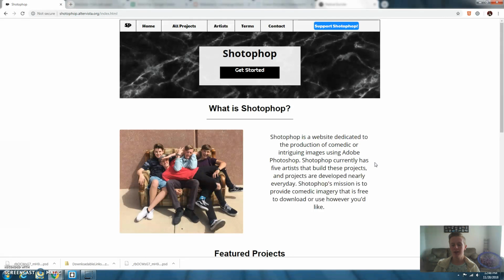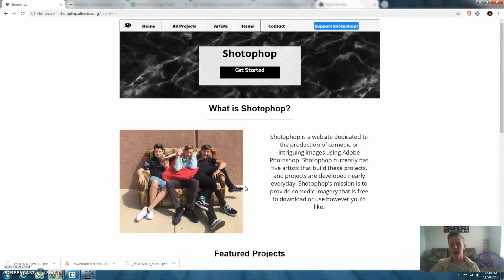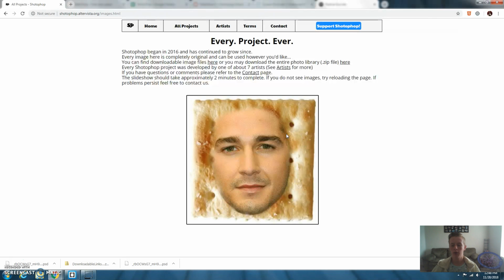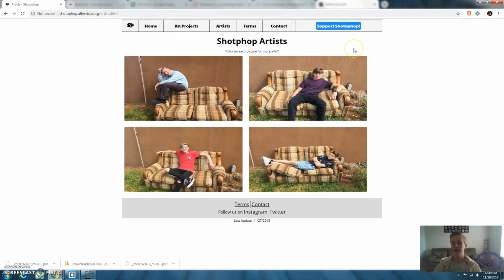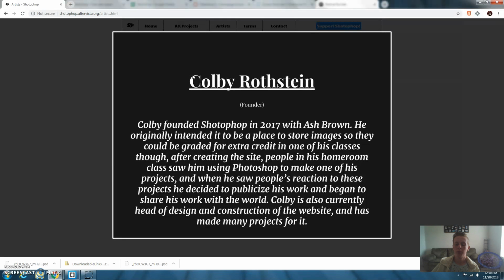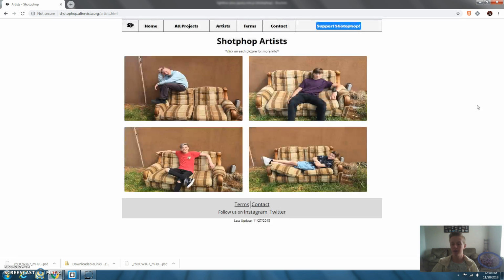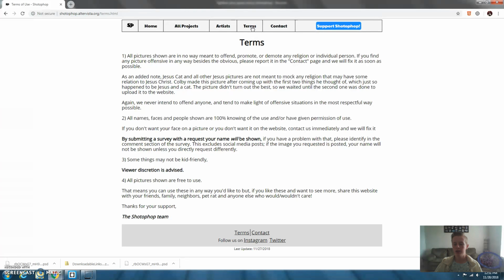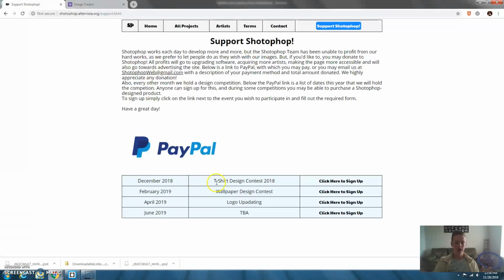WEB1400 Milestone6 - Colby Rothstein